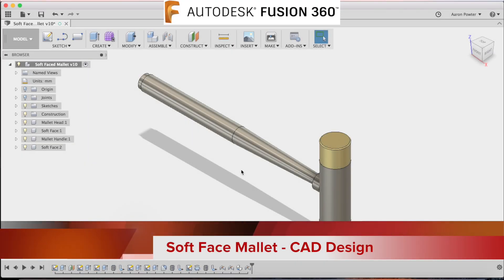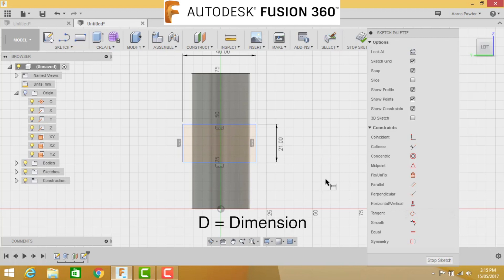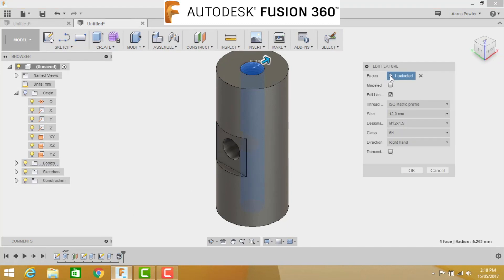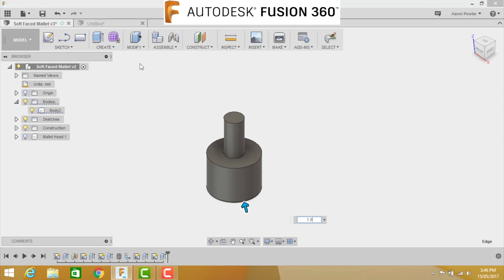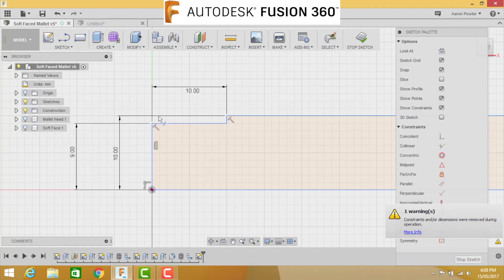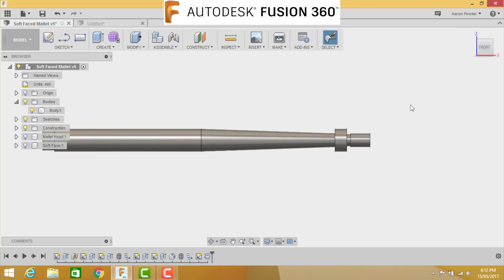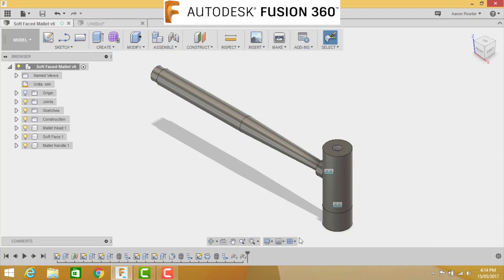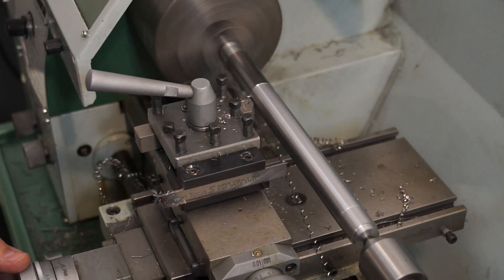Fusion 360 Tutorial - Soft Face Mallet FF.E12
Learn Fusion 360 in this free and easy to follow self paced tutorial.  In this episode of Fusion Fortnight learn how to design your very own soft face mallet using Autodesk Fusion 360 CAD.  This design will then be taken in to workshop and made via a subtractive process called turning.